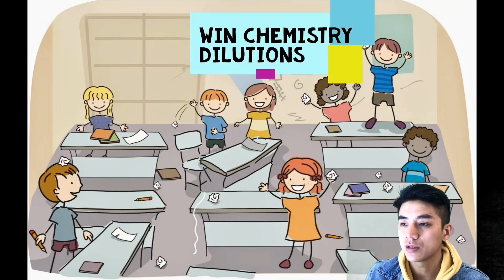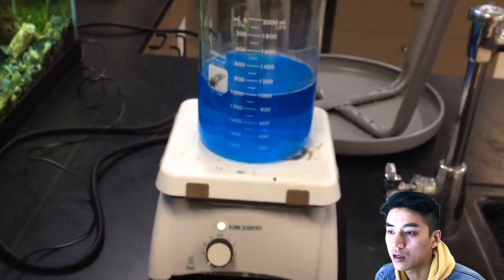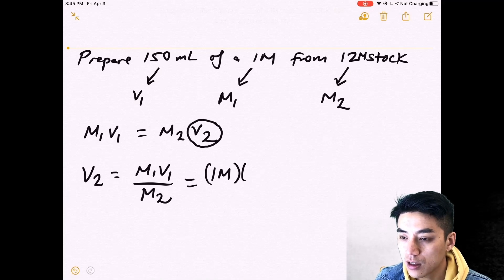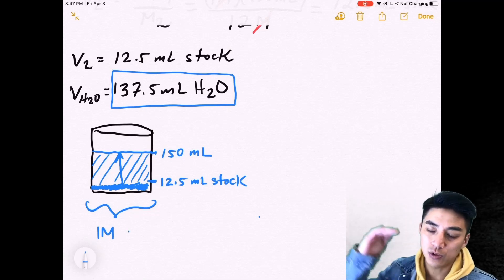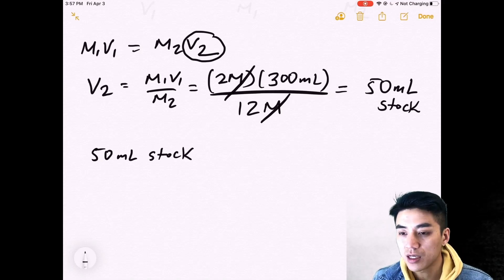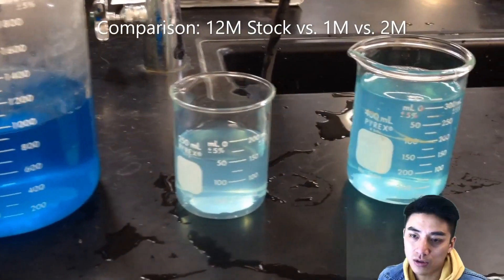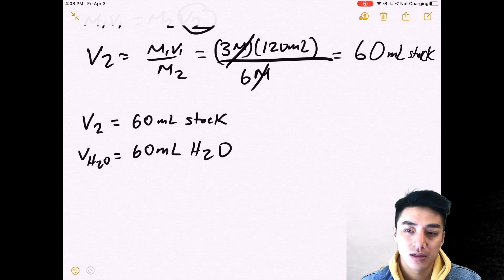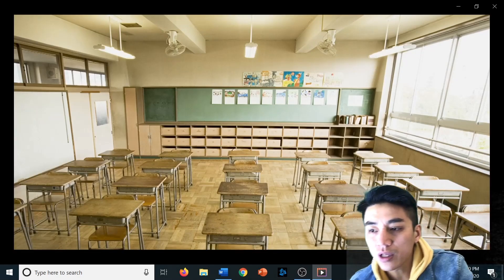Dilutions M1V1=M2V2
Use M1V1=M2V2 to solve these problems. A PDF of the notes is linked below: